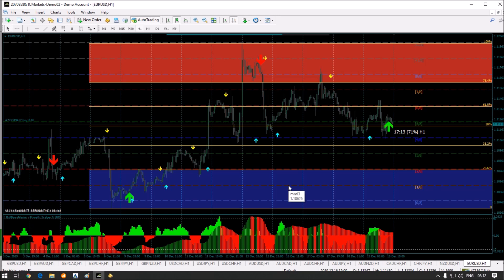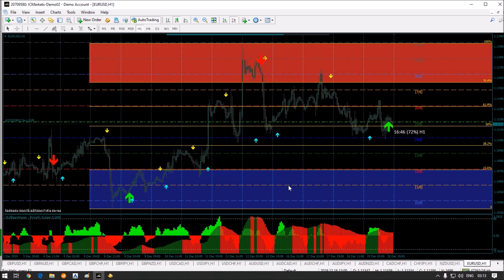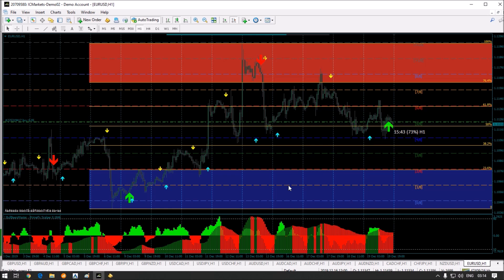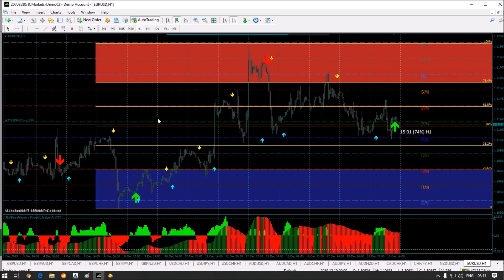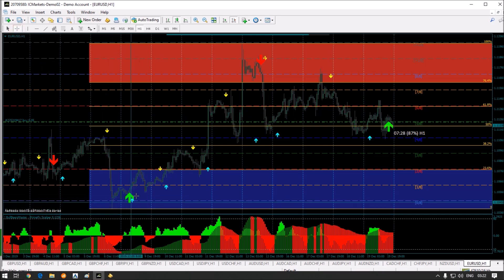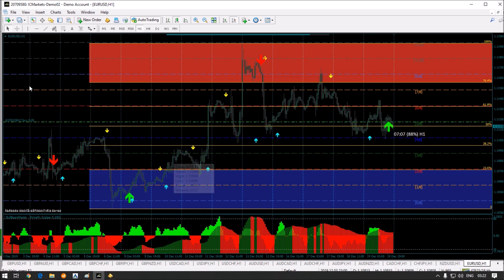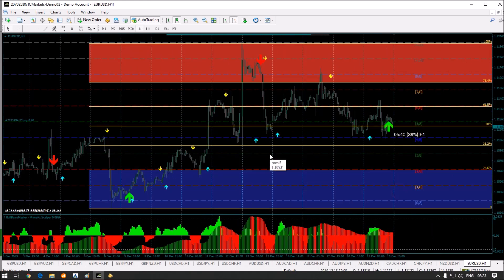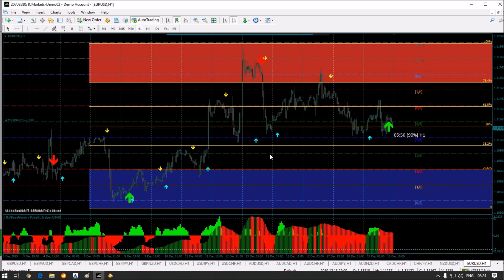BBM PrimeFx PRO and PrimeFx Scalper Forex System | INTRO